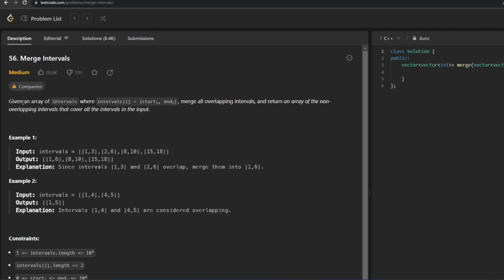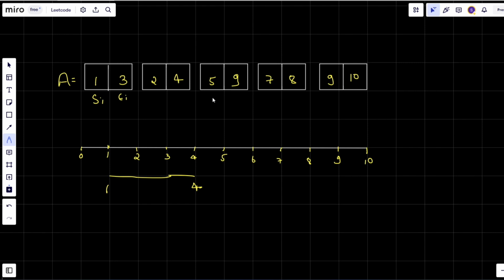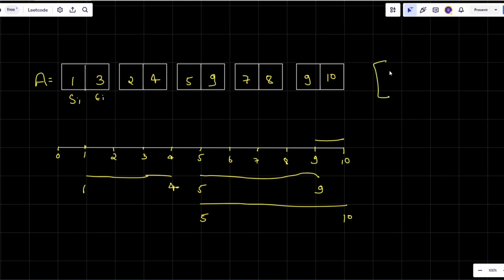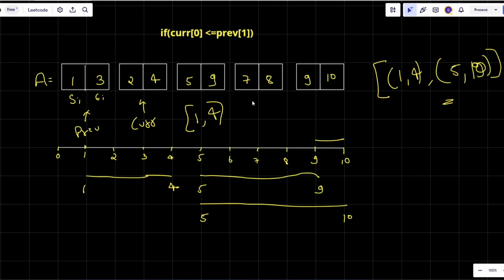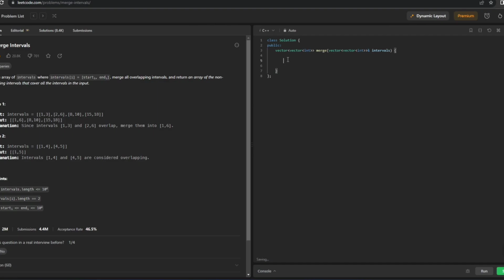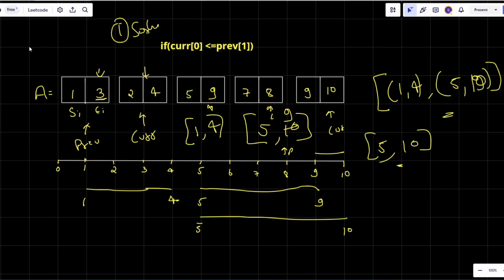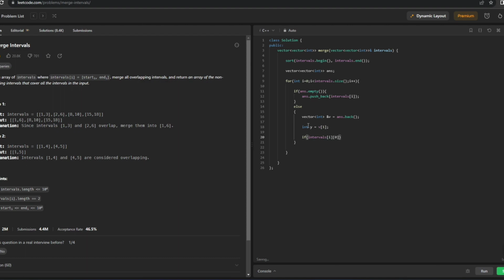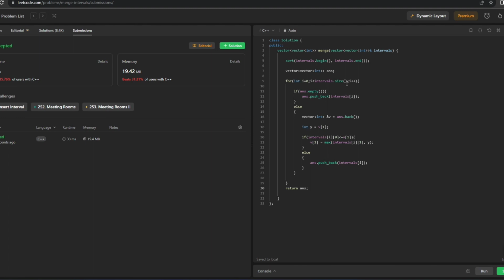Merge Intervals | Leetcode Problem 56 | C++ Solution | Optimal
Problem Name : Merge Intervals

Problem Statement : Given an array of intervals where intervals[i] = [starti, endi], merge all overlapping intervals, and return an array of the non-overlapping intervals that cover all the intervals in the input.

I've explained the thought process and logic behind the solution and show how to implement it in code.

00:00 : Introduction
00:06 : Understanding Question
00:25 : Understanding Example
02:19 : Understanding Approach
04:29 : Coding